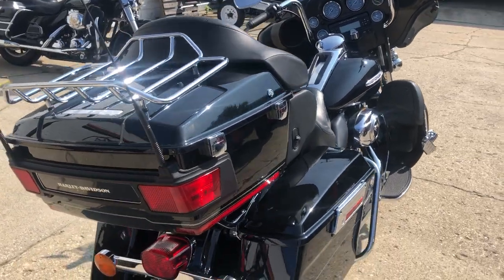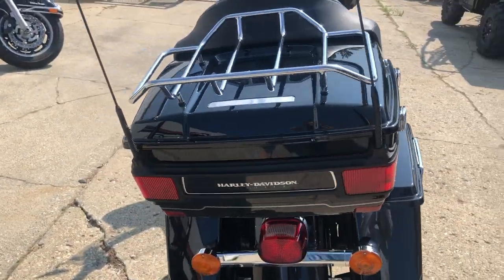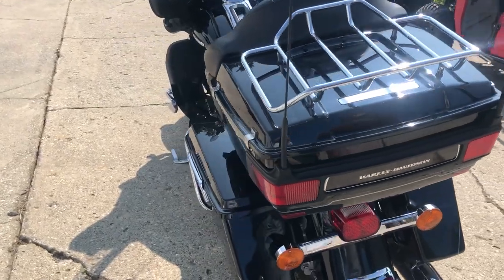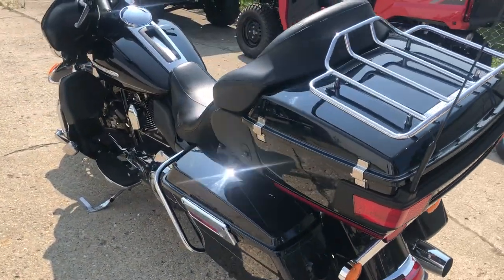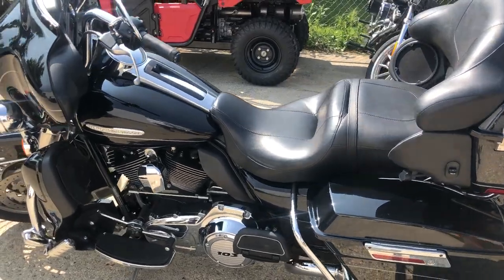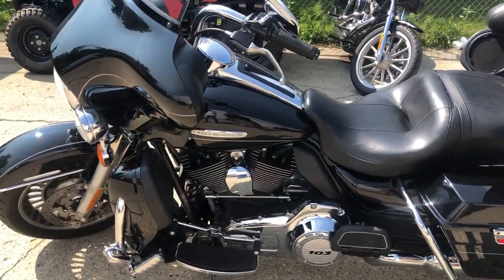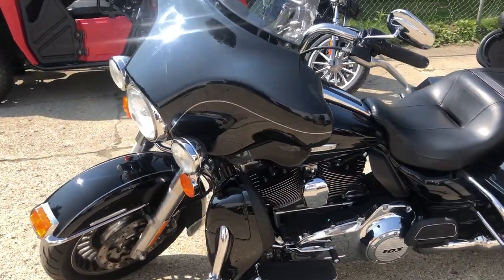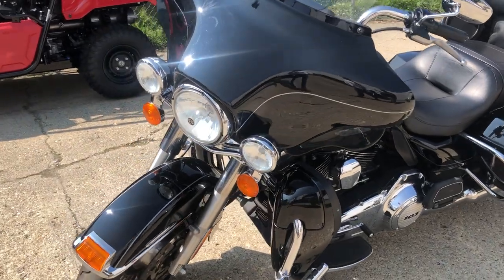USED 2013 HARLEY ULTRA LIMITED FOR SALE IN MI WITH ONLY 20,221 MILES!